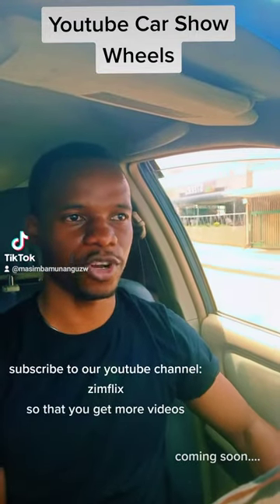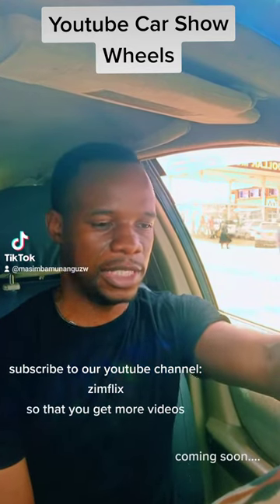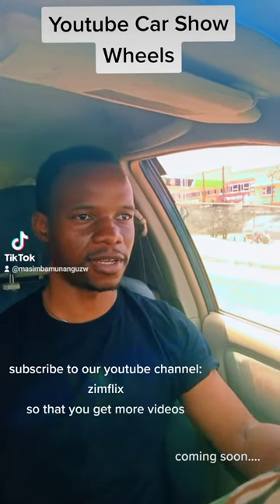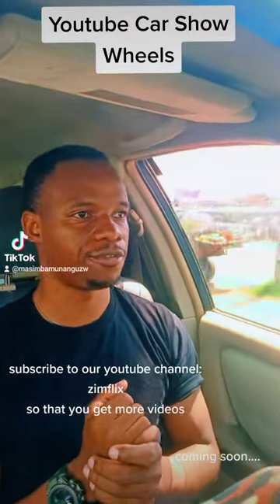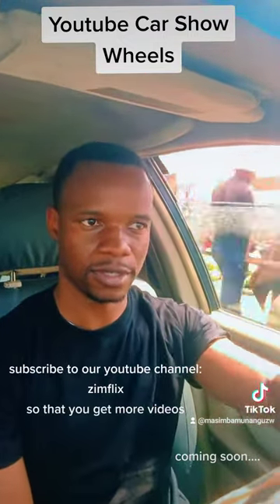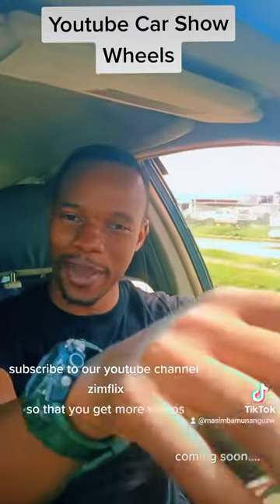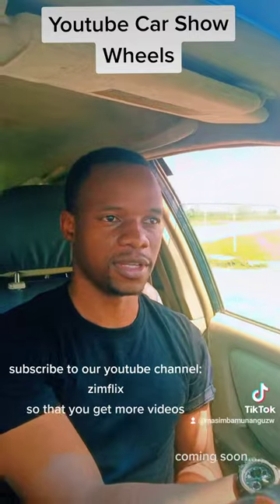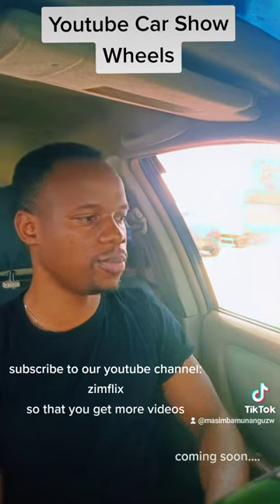Wheels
Wheels is a car show shot in Zimbabwe. The show is about cars found in Zimbabwe, popular cars in the country, problems faced by motorists and car owners as well as how to best fix such problems. Also  the show will cover basic mechanics so that you will not be stuck on the road side when you have minor problems, as well as the best Motor Spares plugs across the country.
BTS 16,720,000
2 Pewdiepie 16,500,000
3 ASMR 14,660,000
4 Billie Eilish 13,800,000
5 Baby Shark 12,110,000
6 Old Town Road 10,460,000
7 Music 10,230,000
8 Badabun 10,190,000
9 Blackpink 9,580,000
10 Fortnite 9,120,000
11 Minecraft 8,540,000
12 Pewdiepie Vs T Series 8,250,000
13 Peliculas Completas En Español 8,220,000
14 Senorita 8,200,000
15 Ariana Grande 7,600,000
16 Alan Walker 7,010,000
17 Tik Tok 6,920,000
18 WWE 6,720,000
19 Bad Bunny 6,460,000
20 Eminem 6,450,000
21 Queen 6,440,000
22 Ed Sheeran 6,100,000
23 Peppa Pig 6,010,000
24 Despacito 5,690,000
25 La Rosa De Guadalupe 5,650,000
26 Sex 5,570,000
27 Taki Taki 5,440,000
28 Michael Jackson 5,080,000
29 Songs 5,040,000
30 T Series 4,950,000
31 Maluma 4,860,000
32 Bad Guy 4,810,000
33 Markiplier 4,770,000
34 Taylor Swift 4,710,000
35 Ozuna 4,670,000
36 Nightcore 4,620,000
37 Karaoke 4,540,000
38 James Charles 4,530,000
=39 YouTube 4,470,000
=39 Imagine Dragons 4,470,000
=39 Dance Monkey 4,470,000
42 Twice 4,390,000
43 Roblox 4,380,000
44 Gacha Life 4,360,000
45 Post Malone 4,270,000
46 Justin Bieber 4,150,000
47 Bruno Mars 4,130,000
48 7 Rings 4,070,000
49 China 4,010,000
50 Jacksepticeye 3,780,000
51 Maroon 5 3,770,000
=52 Joe Rogan 3,760,000
=52 Game Of Thrones 3,760,000
=54 Linkin Park 3,740,000
=54 Marshmello 3,740,000
56 David Dobrik 3,710,000
57 Bohemian Rhapsody 3,700,000
58 Lady Gaga 3,640,000
=59 Cardi B 3,540,000
=59 5 Minute Crafts 3,540,000
61 Selena Gomez 3,450,000
62 Coldplay 3,440,000
63 DanTDM 3,430,000
=64 Lofi 3,420,000
=64 Anuel AA 3,420,000
66 Rihanna 3,400,000
67 Drake 3,390,000
68 Rap 3,370,000
69 Shawn Mendes 3,300,000
=70 Cocomelon 3,290,000
=70 Sia 3,290,000
=72 Slime 3,220,000
=72 Song 3,220,000
=72 Dua Lipa 3,220,000
75 Funny Videos 3,190,000
=76 Avengers Endgame 3,040,000
=76 Movies 3,040,000
78 Believer 3,010,000
=79 GTA 5 3,000,000
=79 Romeo Santos 3,000,000
81 Katy Perry 2,990,000
82 Just Dance 2,980,000
83 Rammstein 2,950,000
=84 Happier 2,850,000
=84 NCS 2,850,000
=86 Nicki Minaj 2,840,000
=86 XXX 2,840,000
88 Adele 2,780,000
=89 Sunflower 2,750,000
=89 Shakira 2,750,000
=91 Memes 2,690,000
=91 NBA 2,690,000
=93 AMV 2,660,000
=93 Metallica 2,660,000
=93 Tom And Jerry 2,660,000
=96 CNN 2,630,000
=96 Sam Smith 2,630,000
98 EXO 2,600,000
99 UFC 2,590,000
100 Lana Del Rey